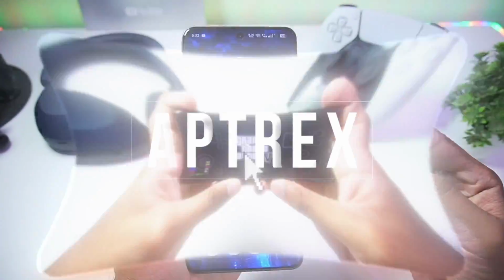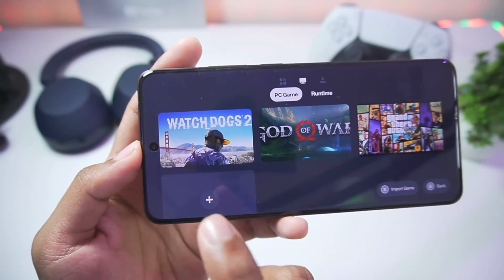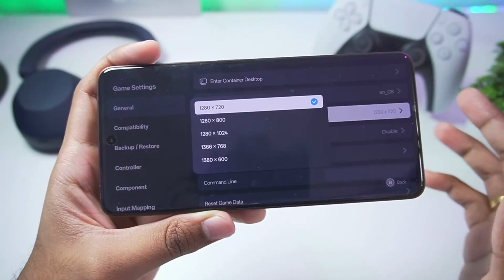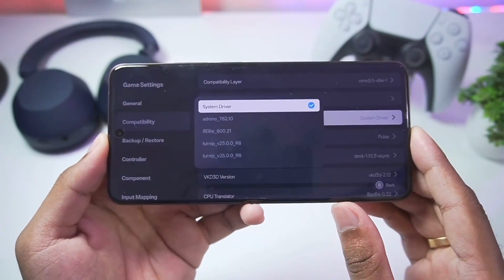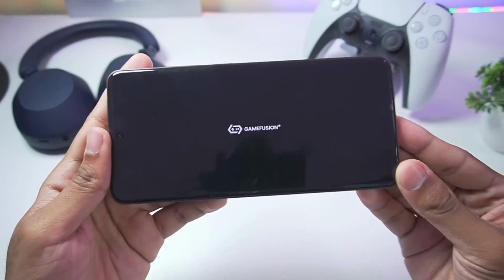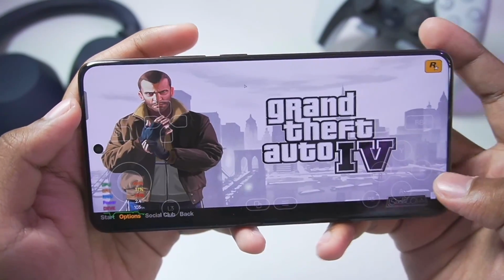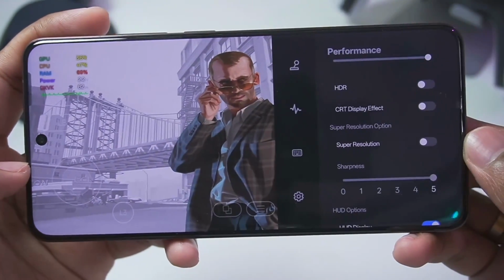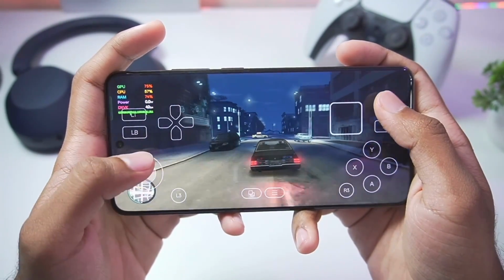🔥 How To Play GTA 4 On Android Using GameHub Emulator - Setup/Settings/GTA IV Mobile Gameplay